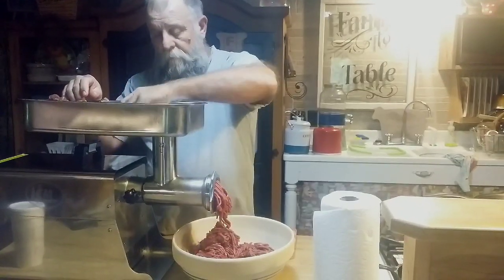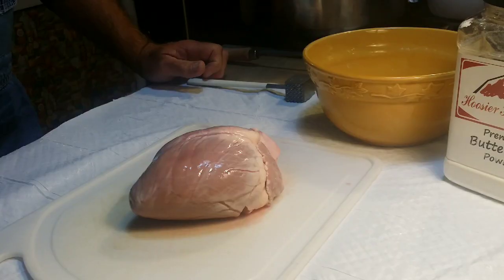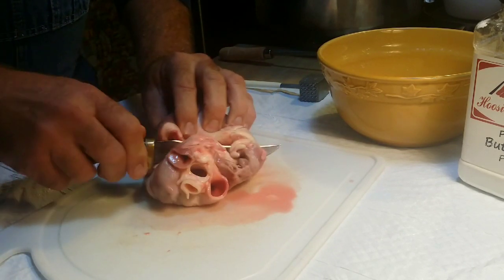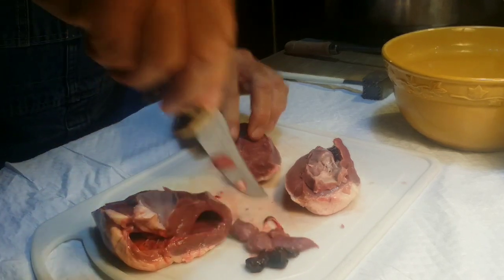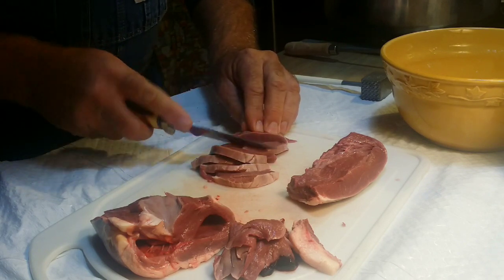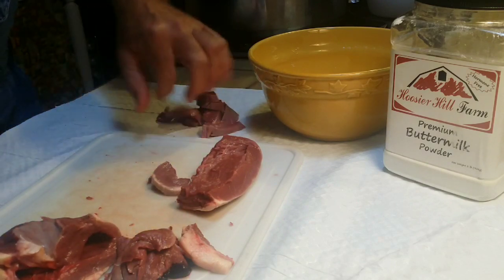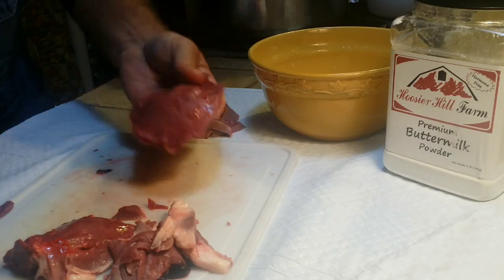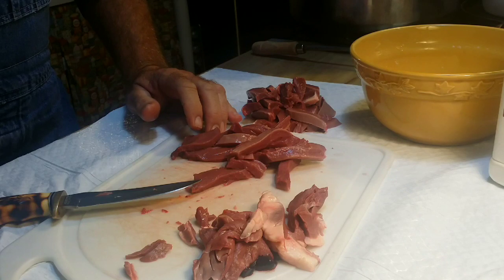Deer harvest~ how we put up and cook the deer~ providing for the homestead